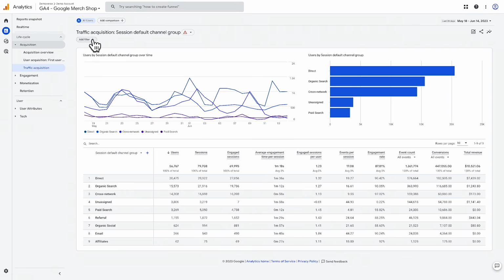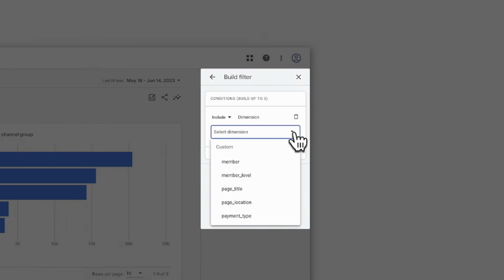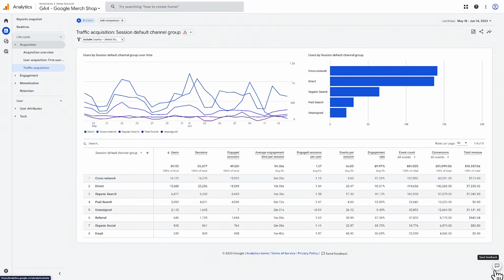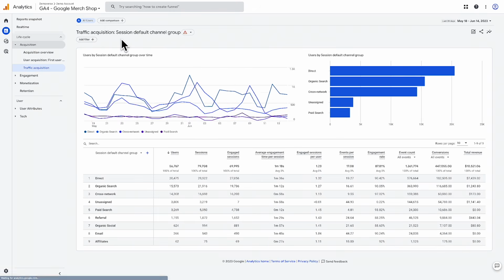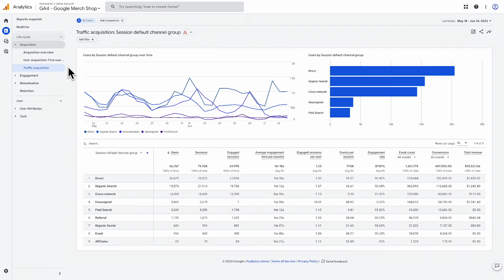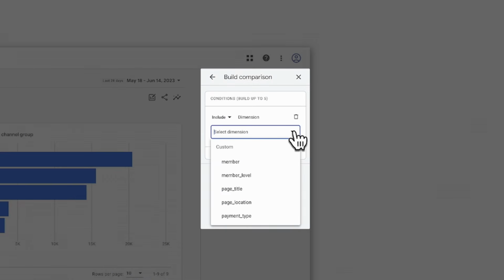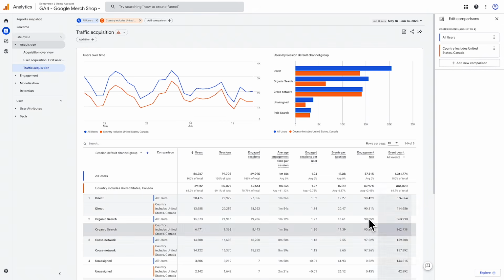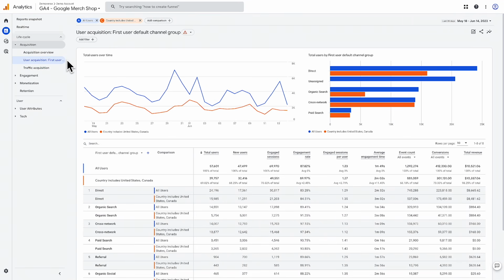2.7 Filter and compare data in reports in Google Analytics - Analytics Academy on Skillshop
See how to apply filters and comparisons to your report, to look at only a subset of your data or to compare two subsets side by side. Resources below.

For more videos like this and to learn all about using Google Analytics for your business, take our free online Analytics Academy courses on Skillshop!  Learn how to use Google Analytics for your business needs, assuming no prior digital analytics experience.

Haven't yet set up your account? Begin with the first course to get started using Google Analytics: